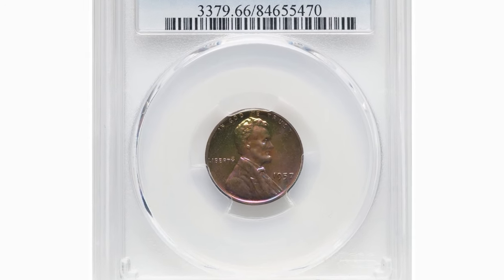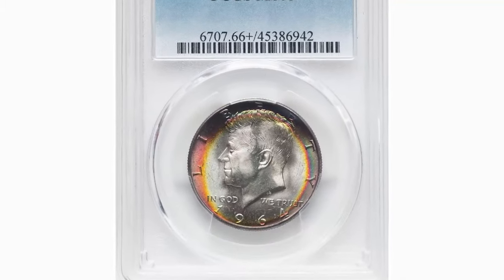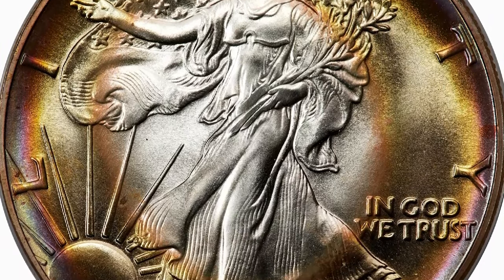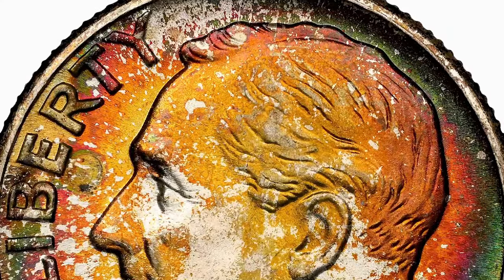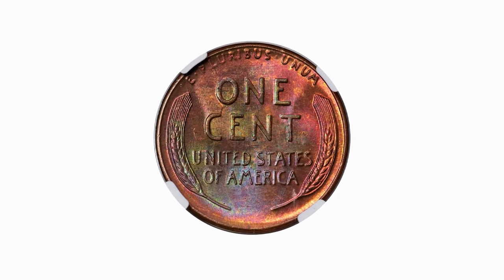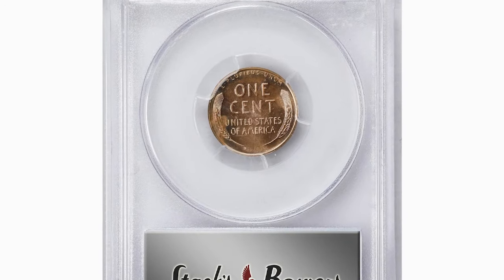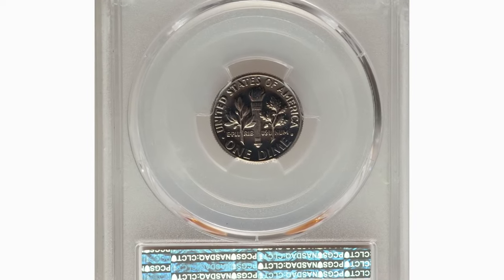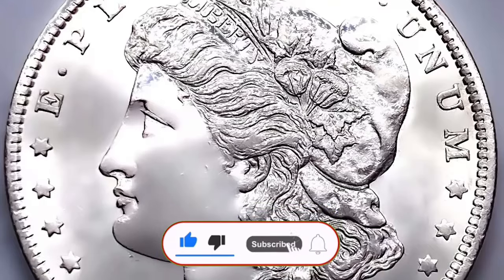Don't Spend These Coins: Rare US Coins Worth Money!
Discover the hidden value of rare US coins in this fascinating video. You won't believe how much these coins are actually worth!